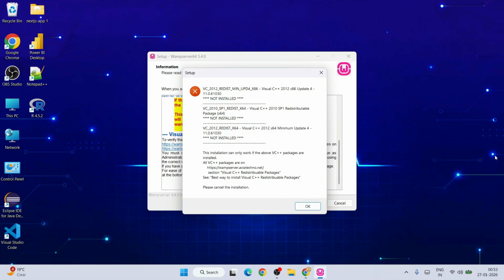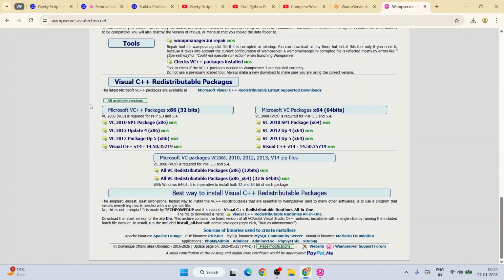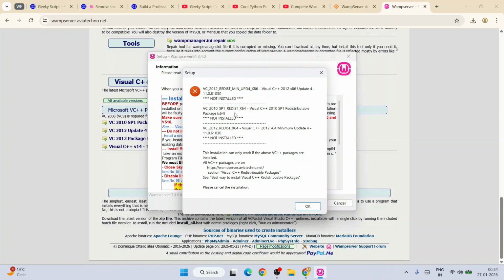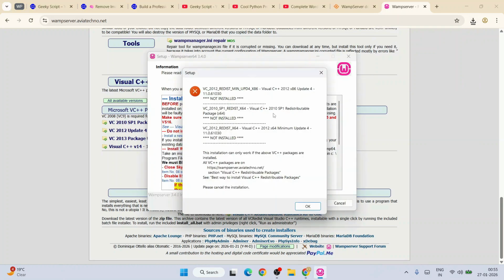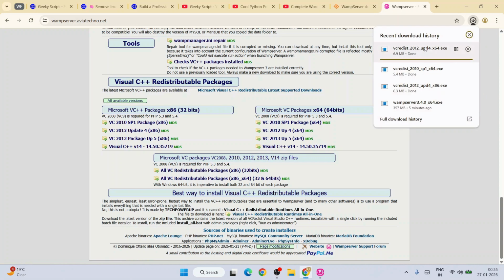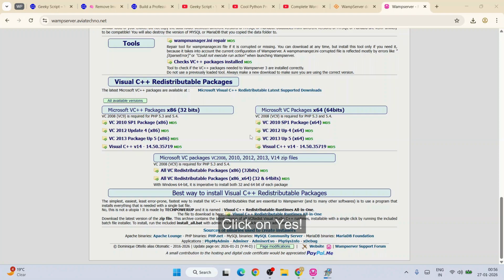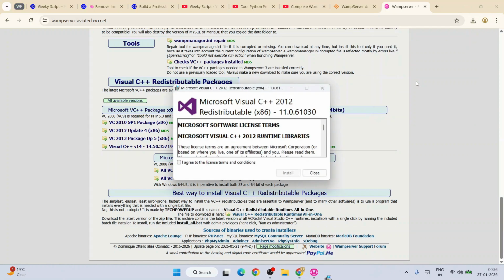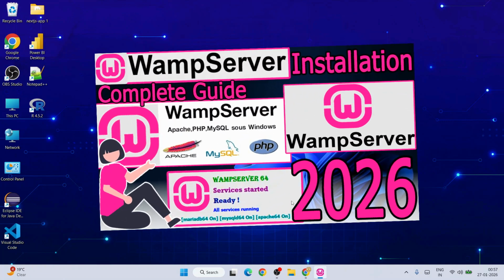✅ How to Fix VC++ package errors in WAMP Server 3.4.0 on Windows 10/11 [ 2026 Update ] PHP Tutorials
Hello Everyone! Today in this video I am going to step by step guide you on How to Fix VC++ package errors in WAMP Server 3.4.0 [ 2026 Update ] on Windows 10/11. Windows (64-bit).

Now WAMP is a free and open-source cross-platform web server solution stack package developed by Apache Friends, consisting mainly of the Apache HTTP Server, MariaDB database, and interpreters for scripts written in the PHP and Perl programming languages.

So our main question is How to Install the WAMP server on Windows 10/11?

to download "All VC Redistributable Packages (x86_x64) (32 & 64bits)" and install all the packages one by one, as shown in the video

Step 3. After you are done installing, you can go to c drive then the WAMP64 folder, and then the www folder. And in here just create a PHP file and write a hello world script.

Step 4. Now open the browser and type localhost/nameOfYourPhpFile.php

You have successfully installed the WAMP server on your Windows 10 OS. Cheers!!
Now you can run any server-side scripting language.

So that's all my friends! In my following videos, I'm looking forward to posting videos on how to download WordPress and use WordPress for free.
Thanks a lot, mate. :)

Topics addressed in this tutorial:
FIX WAMP Installation error msvcr120.dll msvcr110.dll missing
How to fix wamp server installing error (VC++ packages install)
WAMP Server Installation error msvcr120.dll msvcr110.dll missing
How to solve .dll & VCRUNTIME Errors while installing WampServer